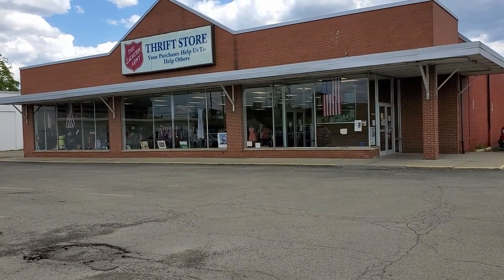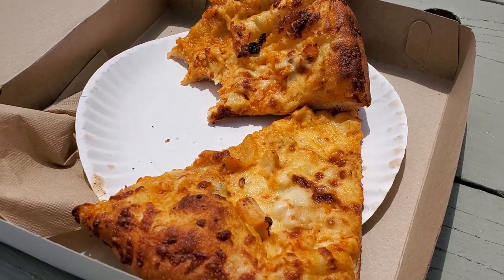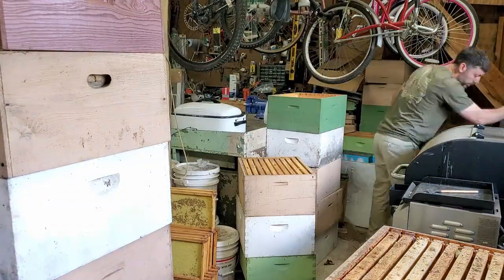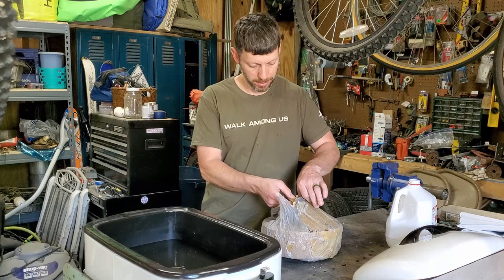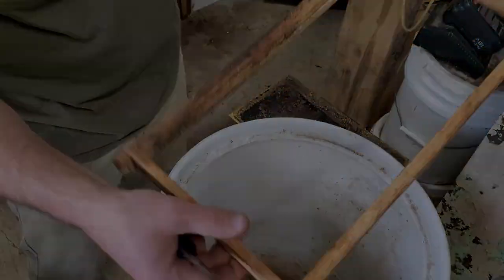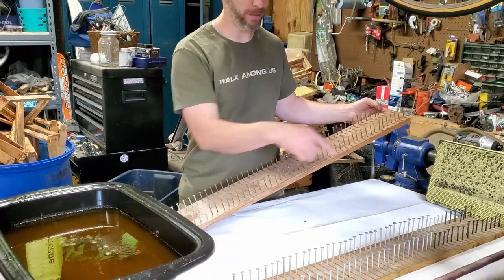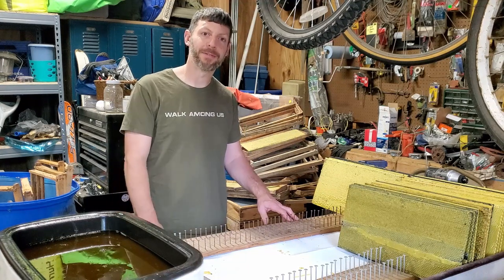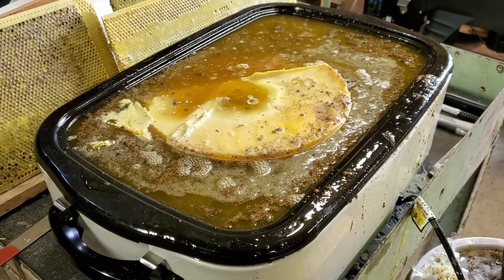My new way to wax foundations and cleaning equipment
I had a lot of dead out boxes a couple years ago and had frames that we scraped out all of the wax moth from. I needed to rewax the foundations and clean up the boxes and the storage area. Check out how I did it!